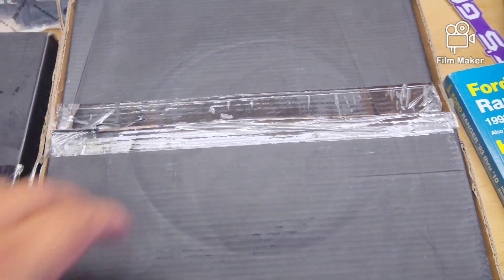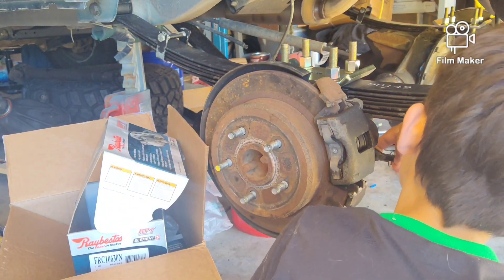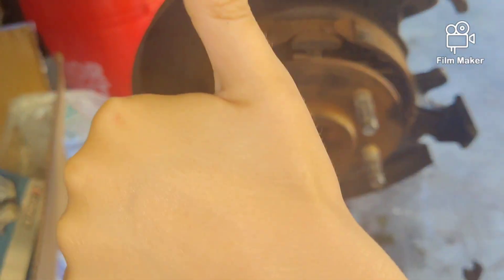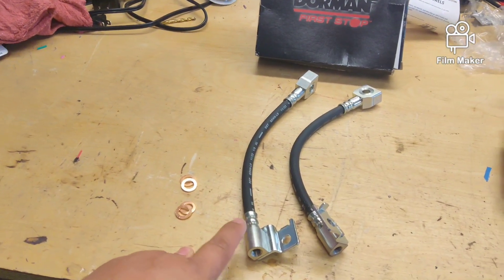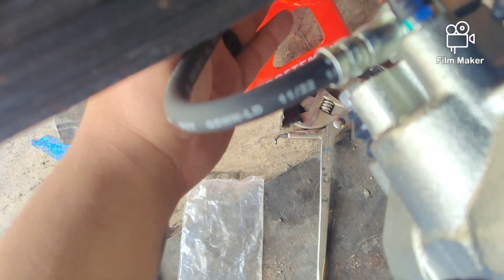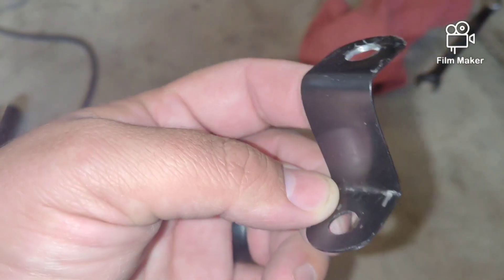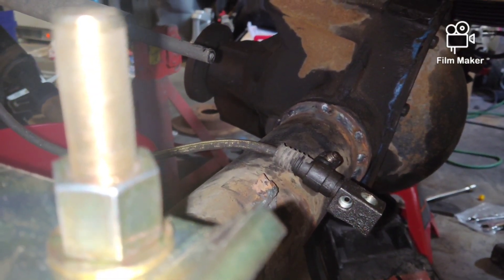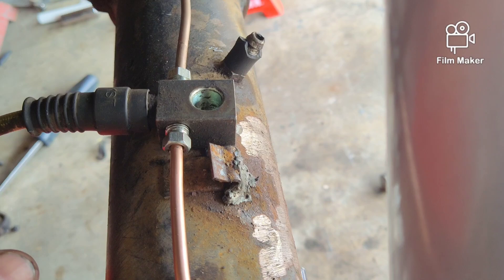Gus Gus Gets Rear Brakes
new brakes for the 8.8 swap
 R1 concepts pads and rotors, new hard lines, and new calipers